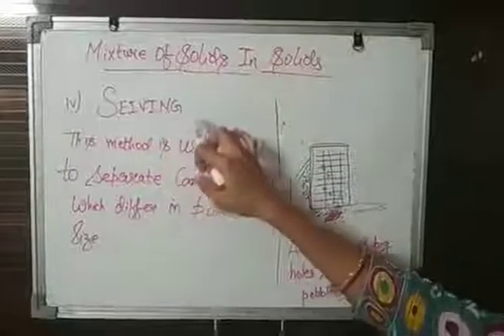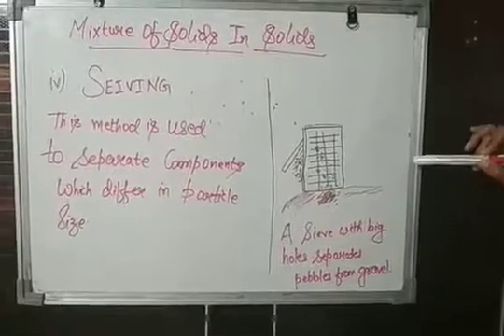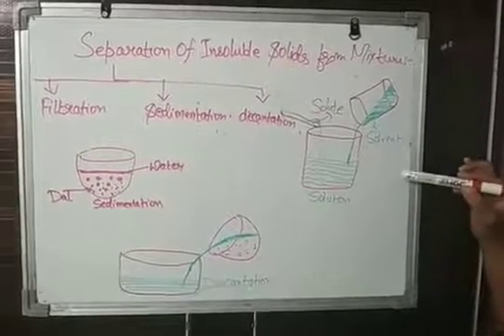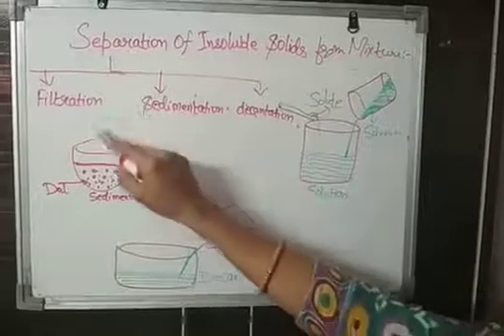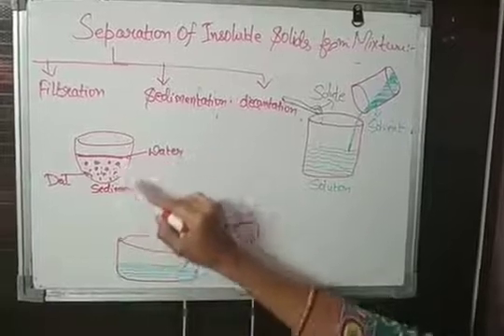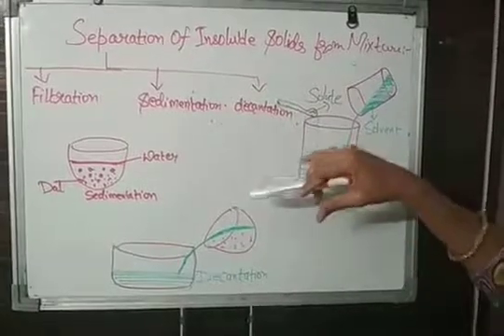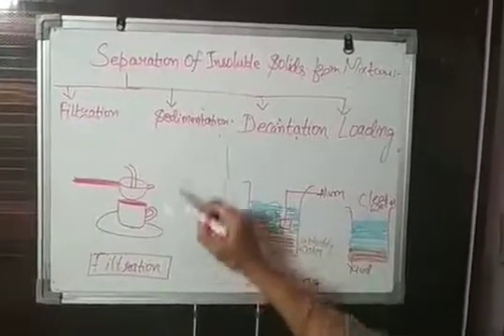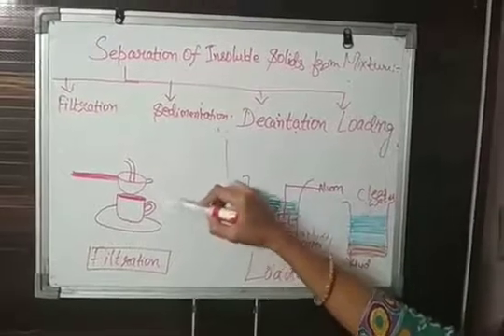seiving, class 6th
Video from Nancy Gupta